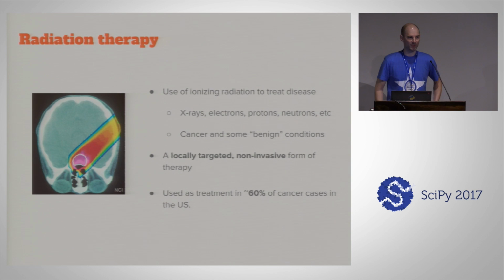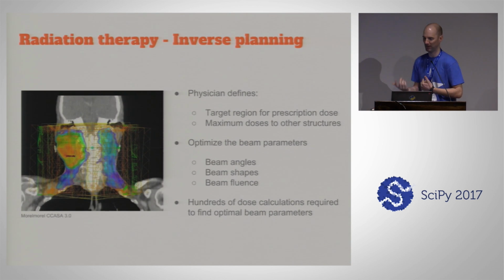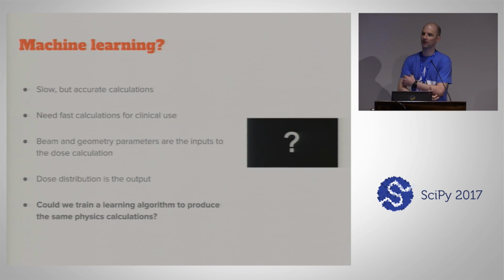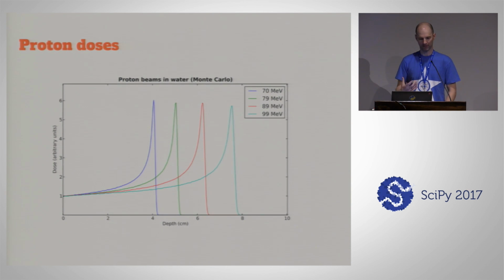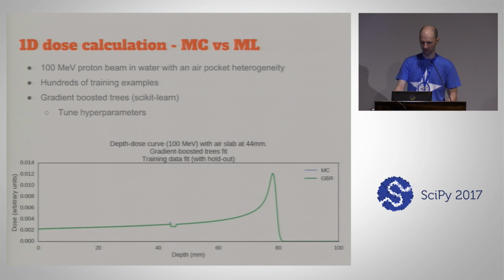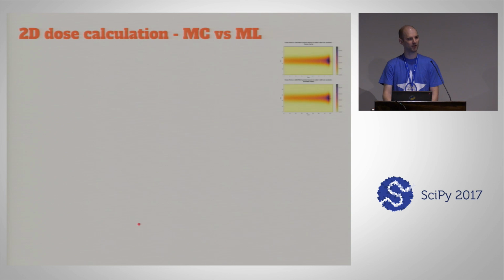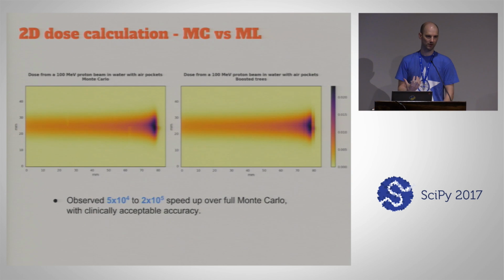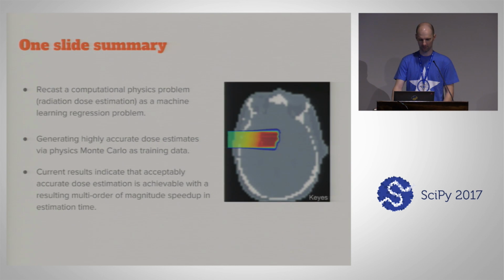Calculating Radiation Doses for Tumor Treatment with Learning Algorithms | SciPy 2017 | Roy Keyes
Central to the planning of radiation therapy for cancer treatment is the calculation of radiation dose delivered to a patient. The optimization and subsequent delivery of a radiation therapy plan is only as good as the accuracy of the underlying radiation dose estimate. This work recasts the radiation dose estimation problem as a supervised regression task, with the goal of approximating slow, but accurate Monte Carlo-based dose calculations to within clinically acceptable error levels by using a fast to run machine learning algorithm.